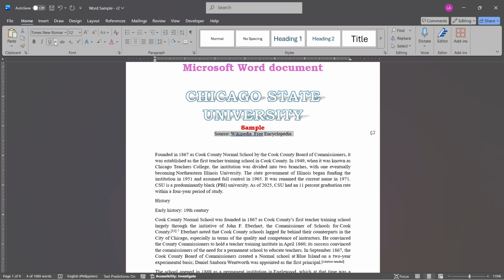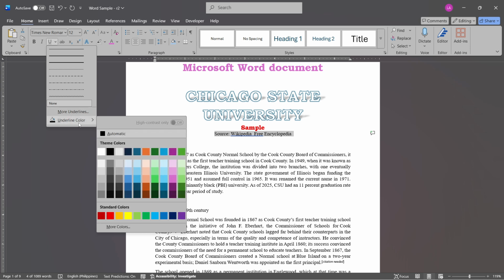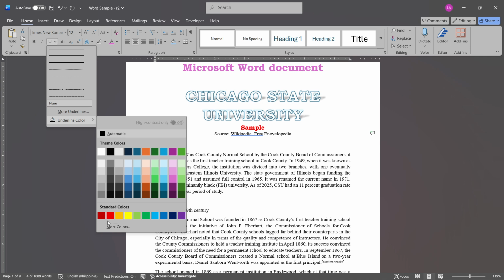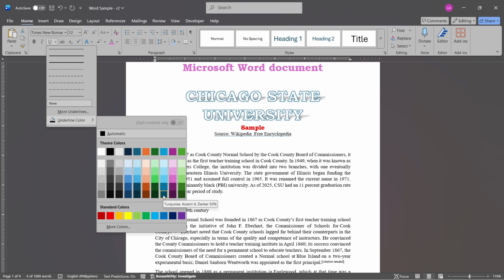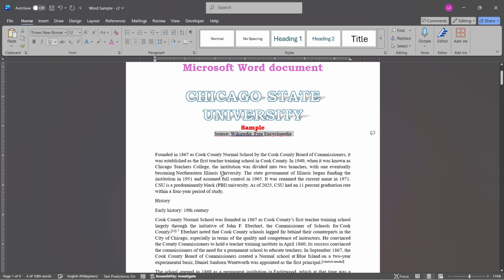How to Set Color Underline in Microsoft Word Document [2026 Guide]